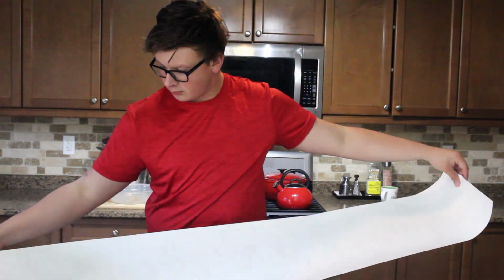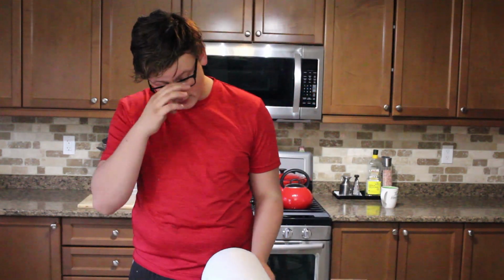Fitment Industries banner unboxing! | IT FINALLY CAME IN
Hey guys it finally came in, my fitment industries banner, i hope you enjoy the video!
LINK TO THE BANNER!